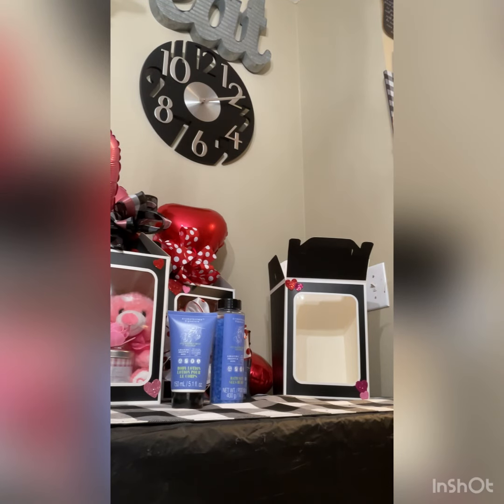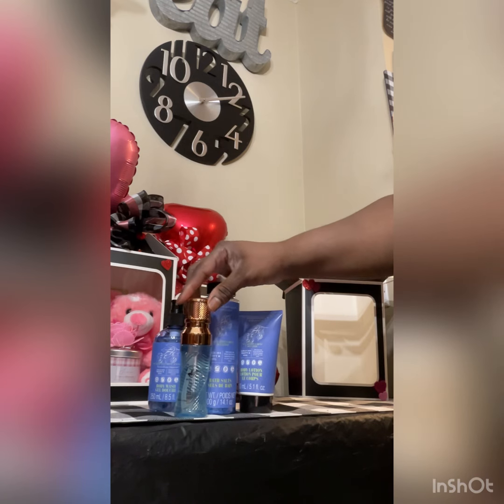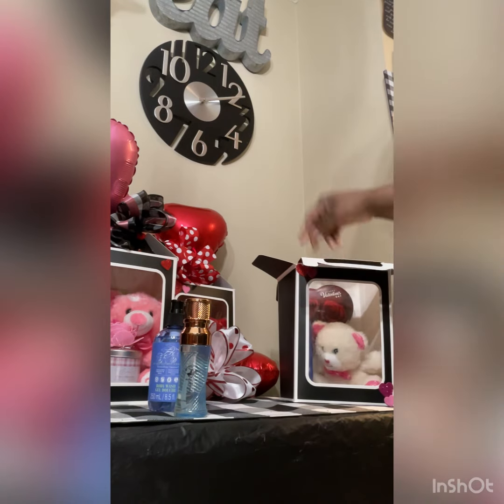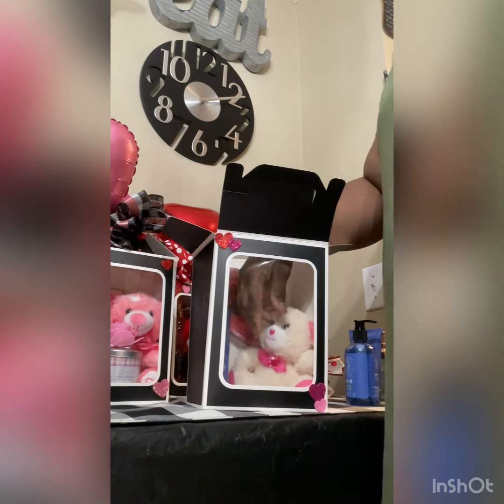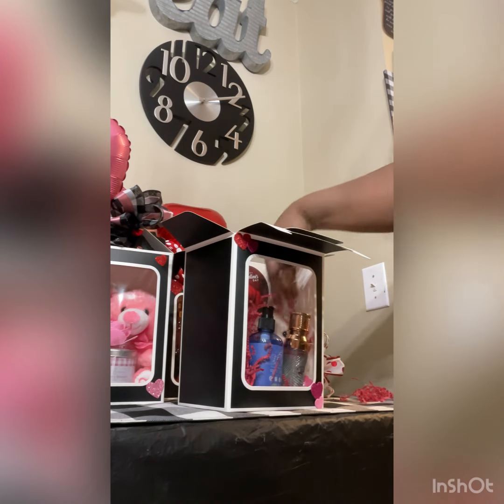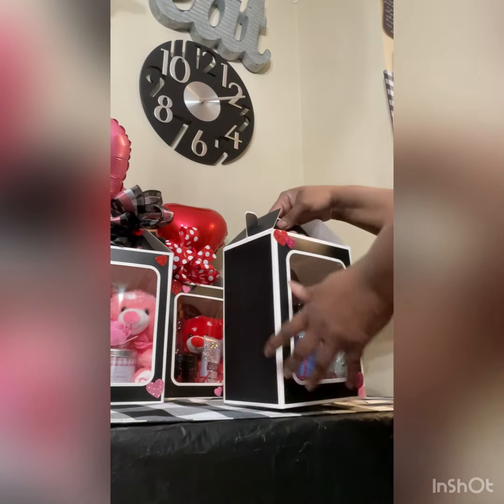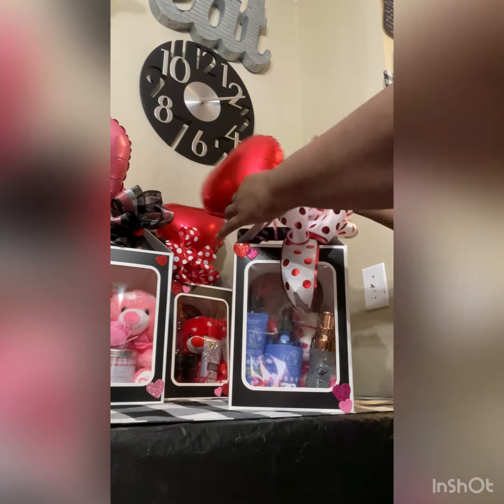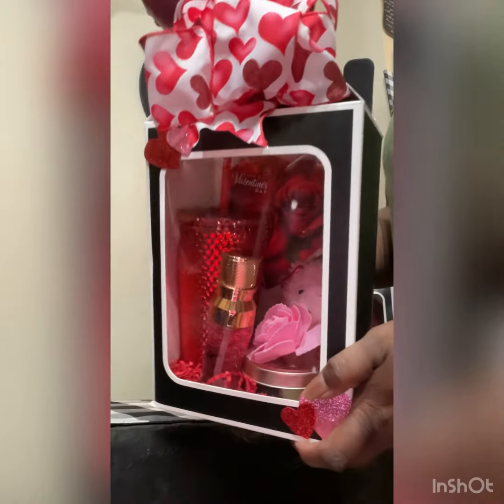Tutorial Valentine gift box